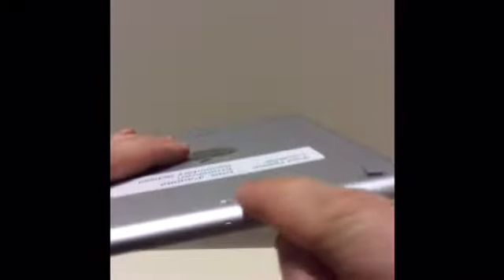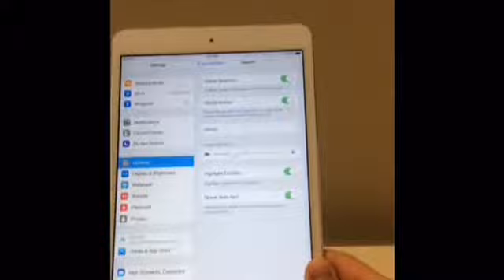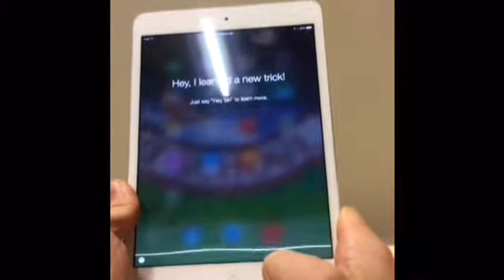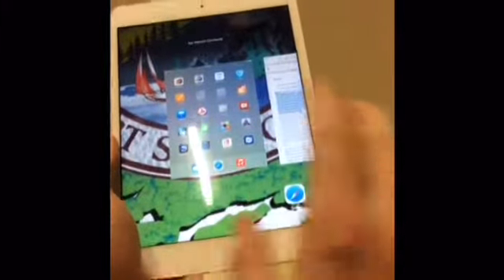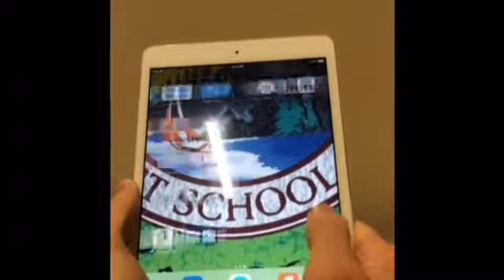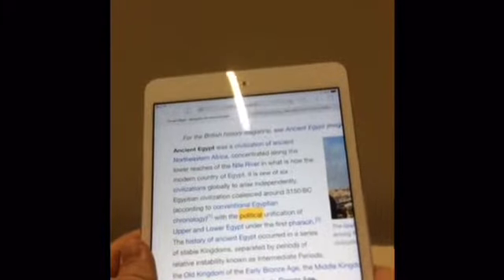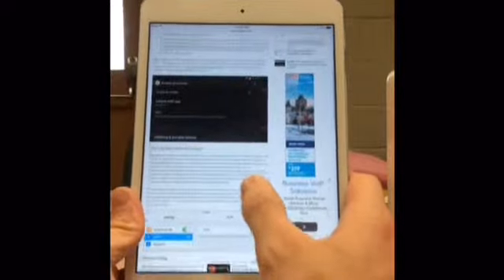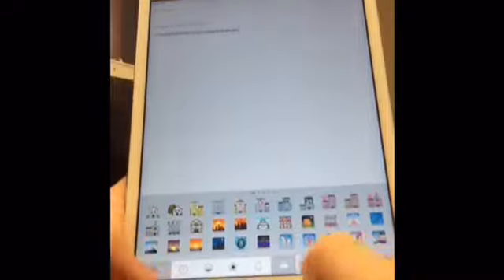iPad Basics Tutorial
This video covers the following iPad features (HINT: to go to each specific topic more efficiently, click on the corresponding numbers):
1. Buttons on the iPad/Turning on and off - 0:00
2. Settings - Multitasking Gestures/Accessibility Features/Display and Brightness - 1:27
3.Closing an Application - 3:16
4. Using Siri - 4:00
5. Copy and Pasting Text - 4:45
6. Multitasking Gestures - 6:07
7. Managing and Deleting Apps - 8:08
8. Multitasking Gestures -  9:25
9. Searching for a word in a text - 9:50
10. Multitasking Gestures (Opening the bottom dock)- 10:45
11. Camera/camera roll and Screen Shot - 11:57
12. Keyboard features - 13:09
13. Define feature- 15:46